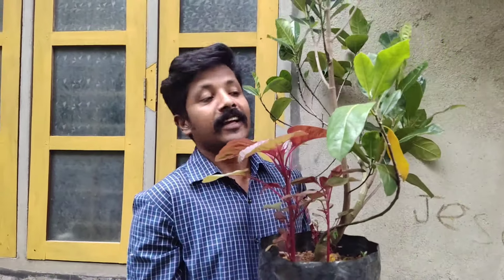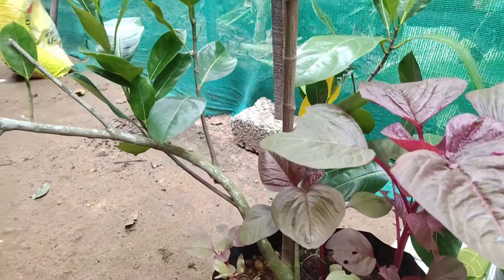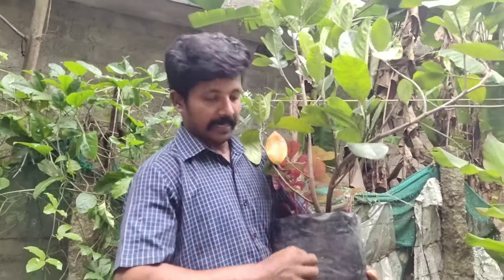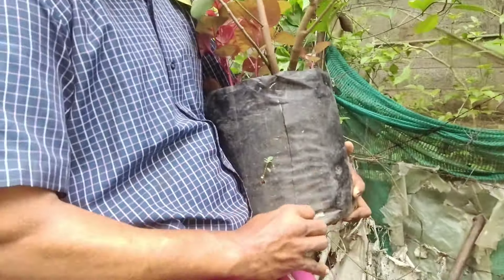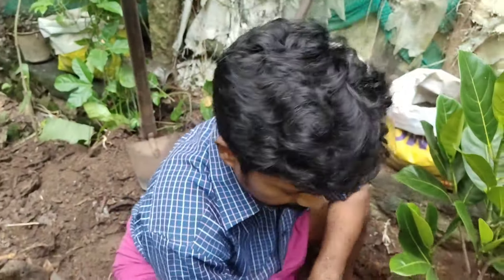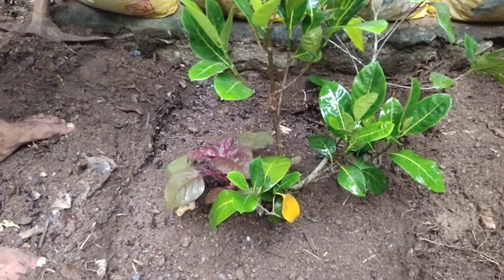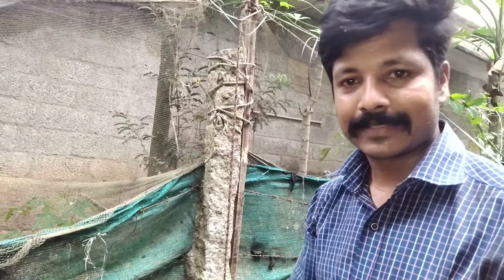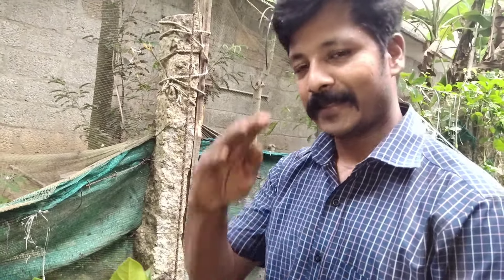വിയറ്റ്നാം സൂപ്പർ എയർലി പ്ലാവ്youtube